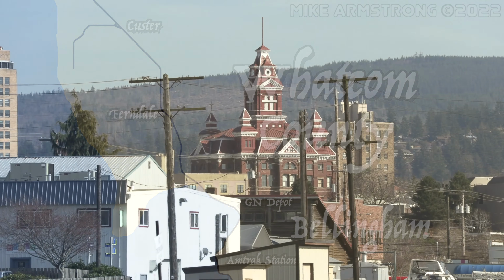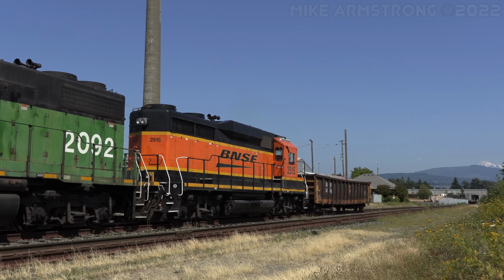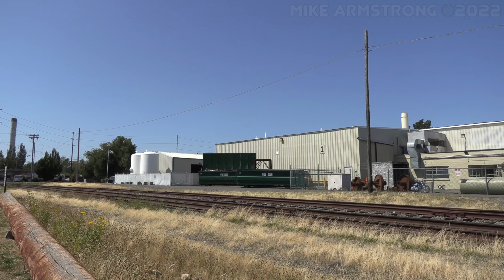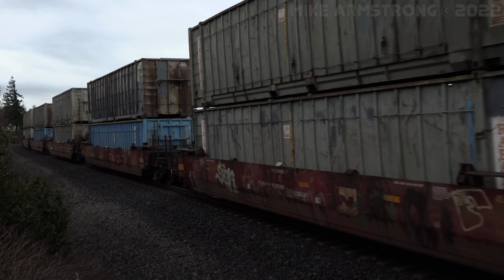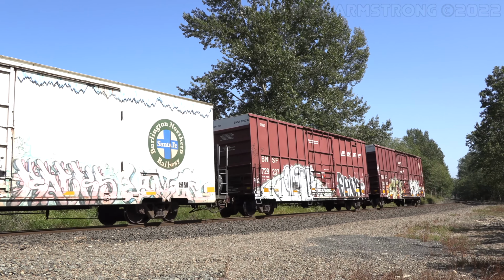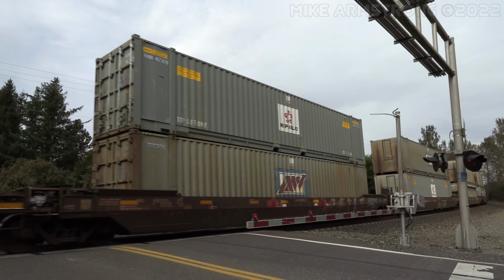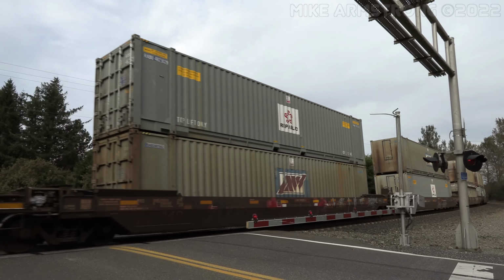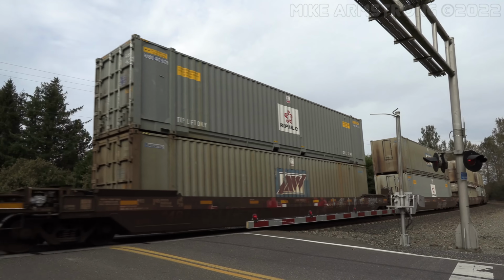Bellingham Local BNSF Freight Train - Following A Freight Train Ep. 1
Have you ever wondered what all the different freight trains do and where they go? In this video, we kick off a brand new series where we examine a freight train and what it does on a normal day of operation. For this video, we return to the Pacific Northwest to visit Bellingham, Washington to look at a train known informally as the Bellingham Local. We will follow this train on its usual run from Bellingham to Custer and return, taking a look at the industries it serves along the way. If you enjoy this video, be sure to let me know that you'd like to see more of these episodes in the future. Thanks!

Adam Byrne
Bethany Chernay
Brian Zimmerman
Clarence Jackson
Delay In Block Productions
Jim Walker
Jovanni Cruz
Lyle C
Peter Della Flora
Thomas Jackson
Amtrak and AWVR Fan
ShadowSteel18
Ronan Perdomo
Paasha and Megan Mahdavi